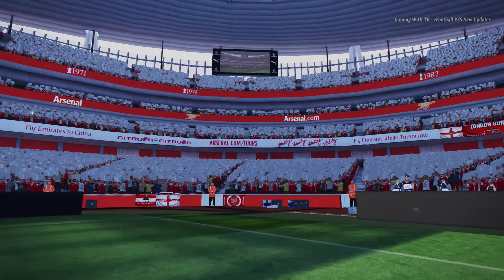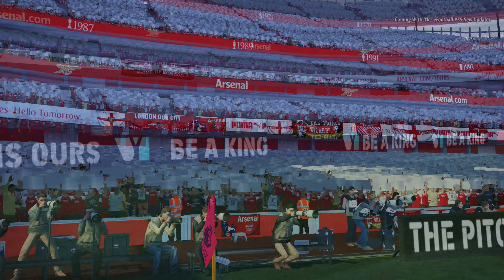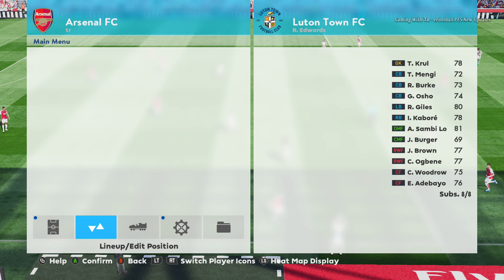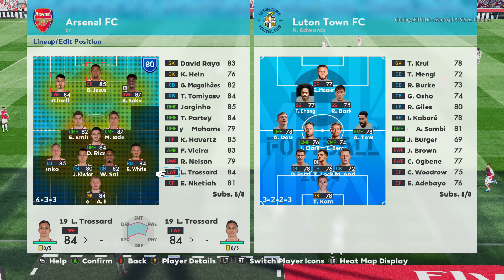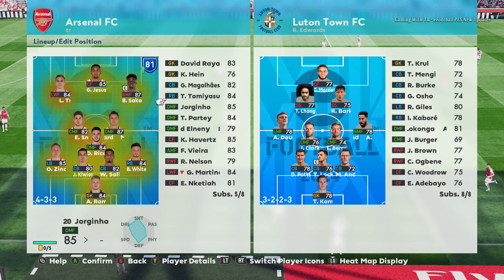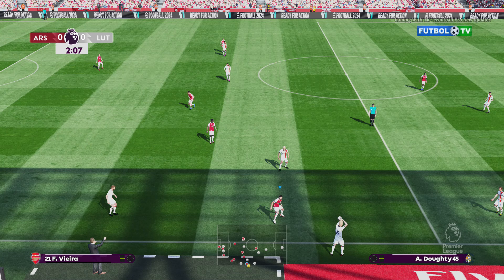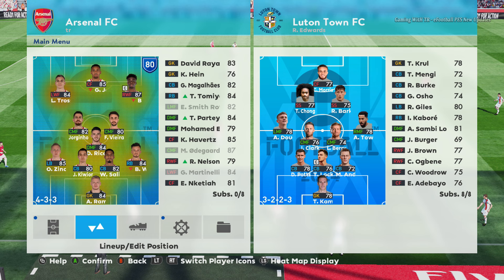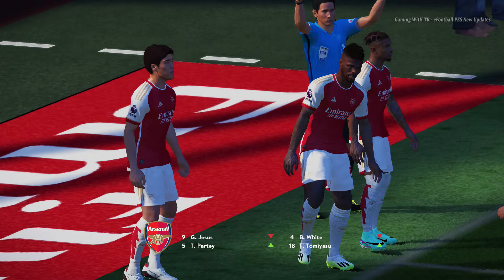PES 2017 NEW 6 SUBSTITUTES UPDATE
Credits for this update: Jels all style | Sud alianz patch | Ejoc | Team sud pro | CPK By TR

COMPATIBLE WITH ALL PATCHES